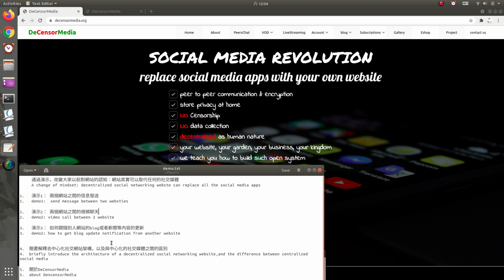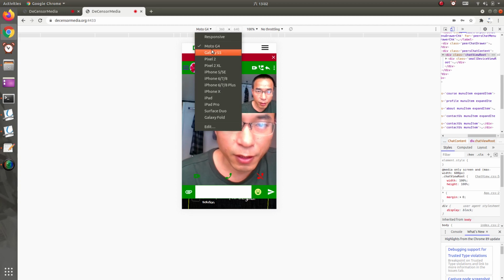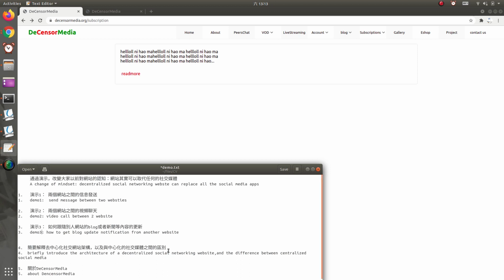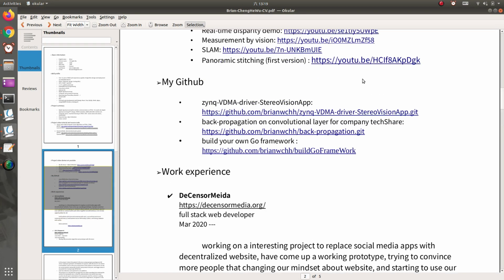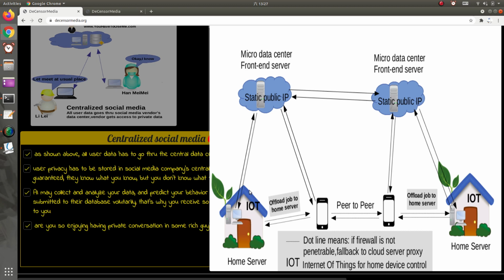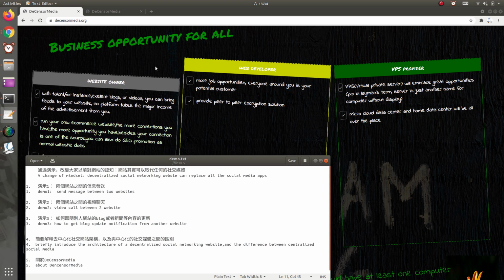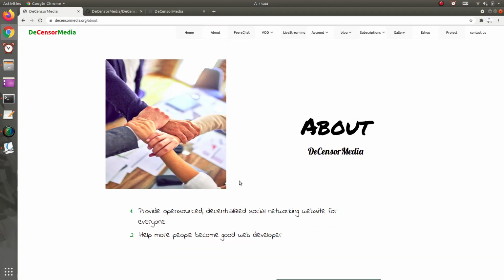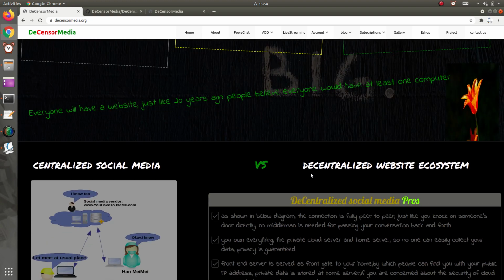Decentralized social networking website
replace social media apps with your own website